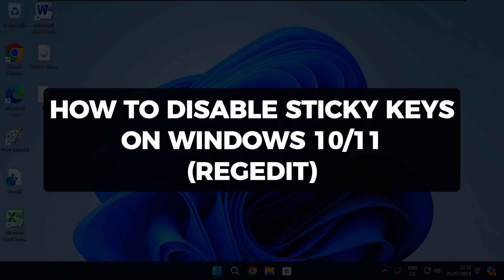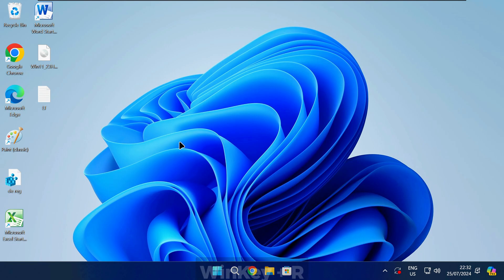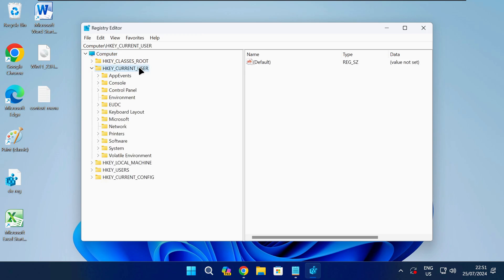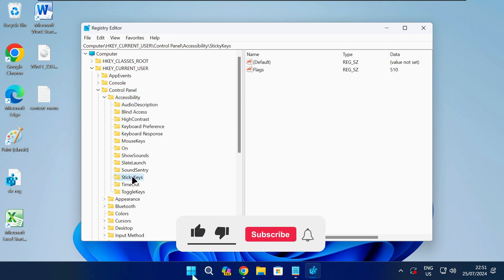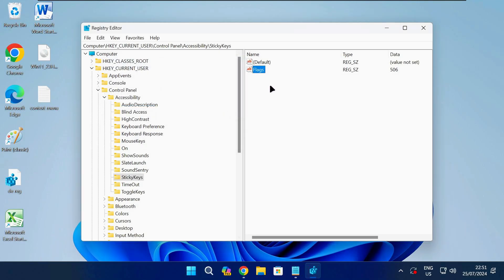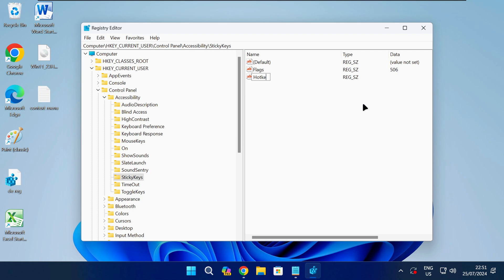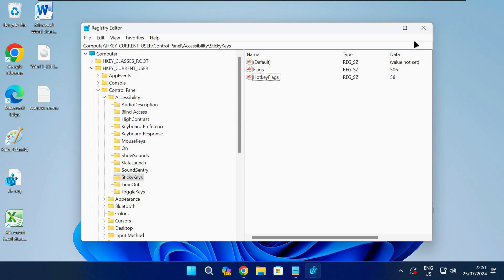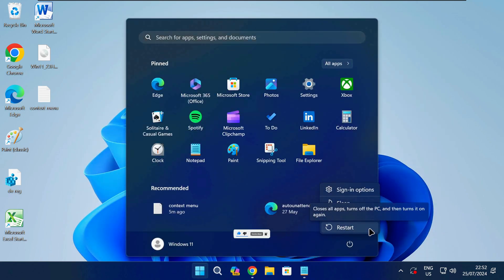How to Disable Sticky Keys on Windows 11 (Regedit)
In this quick tutorial video we'll show you how to disable sticky keys using the registry editor on Windows 10 and Windows 11. If you've been wondering how to disable sticky keys popup on windows 11, the step-by-step instructions in this video is for you!

Instructions:
1. Press `Windows Key + R` to open Regedit.
2. Navigate to
Computer\HKEY_CURRENT_USER\Control Panel\Accessibility\StickyKeys
(If you don't have the key, create it as shown in the video)
3. Double click the `Flags` value and change the data to 506.
4. Right-click and create a new "String Value" and name it `HotkeyFlags`.
5. Double click the `HotkeyFlags` value and change the data to 58.
6. Close Regedit & Restart PC.